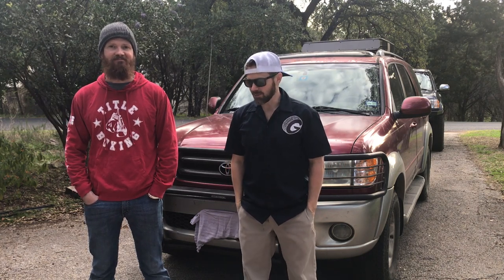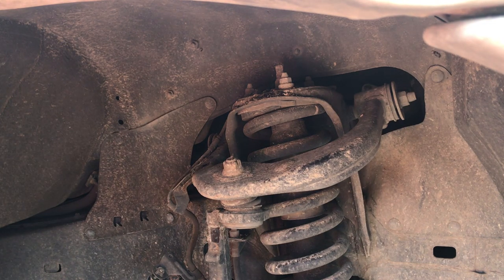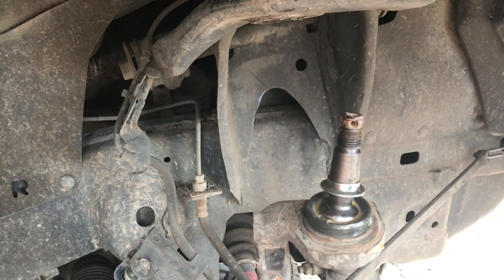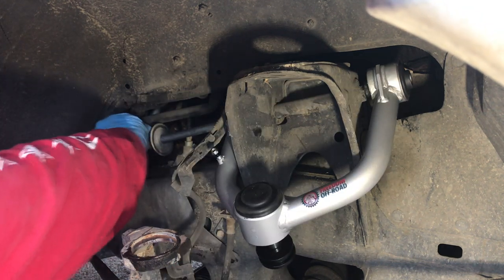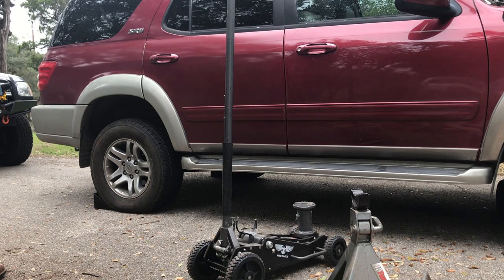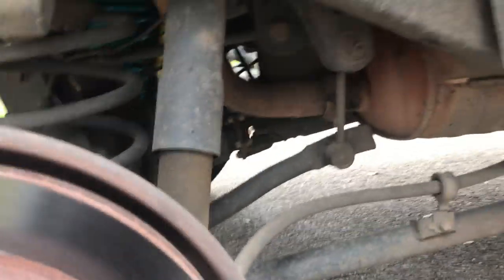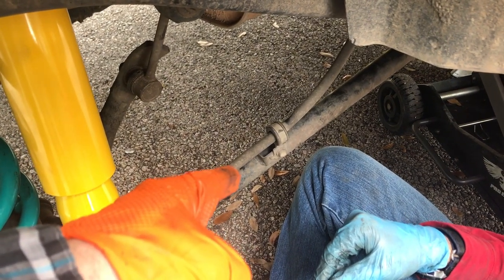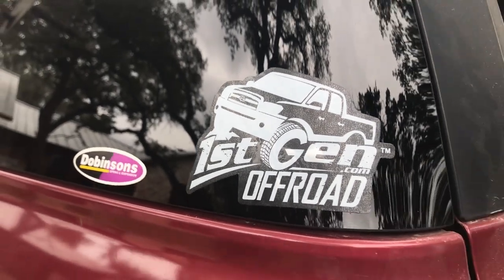Ep. 21 OLD MAN EMU/DOBINSONS 3" LIFT W/ Freedom Off Road UCAs - Toyota Sequoia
Kit Here: Dobinsons/OME 3" HEAVY DUTY LIFT With Freedom Off Road UCAs (The StraightJoe.com)

- Texas Fire Roasted Coffee Shipped Straight To Your Door.
1. Spring Compressors

2. Taps/Clips

3. Pro Eagle 3 Ton Big Wheel Jack

4. Snap Ring Pliers

5. Ratcheting Wrench Set

6. Makita Impact Driver

7. 12 Ton Jack Stands

8. Tie Rod Puller

Under no circumstances shall “Josh” of “1stgenoffroad.com” be liable for any losses or damages whatsoever, whether in contract, tort or otherwise, from the use of, or reliance on, the information, or from the use of the internet generally.  For purposes of this section, Josh and 1stgenoffroad.com or those associated, its divisions, subsidiaries, successors, parent companies, and their employees, partners, principals, agents and representatives, and any third-party providers or sources of information or data will not be held liable for any wrong doing the user does to his or her own property guided by these instructions which are meant to be a guide or a “how to” on fixing your own vehicle.
Josh and/or 1stgenoffroad.commakes no warranty, representation or guarantee as to the content, sequence, accuracy, timeliness or completeness of the information or that the information may be relied upon for any reason.  Josh and/or 1stgenoffroad.com makes no warranty, representation or guaranty that the information will be uninterrupted or error free or that any defects can be corrected.